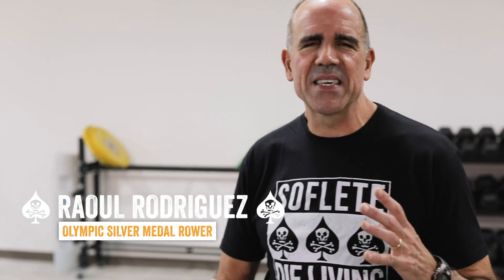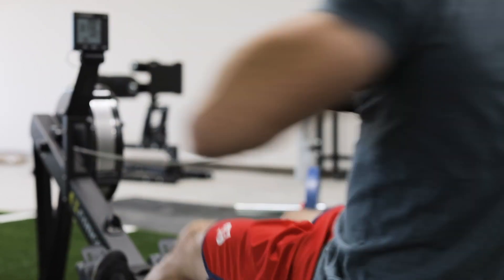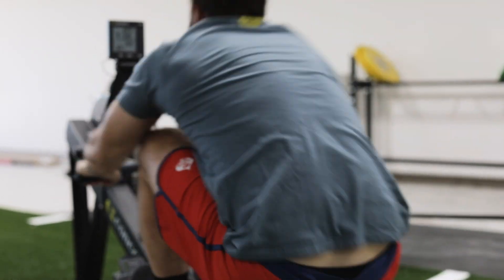Rowing with Raoul: Metrics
Olympic Silver Medalist Raoul Rodriguez talks about metrics on the rowing machine so you know exactly where you stand against the big boys. It's probably faster than you think.